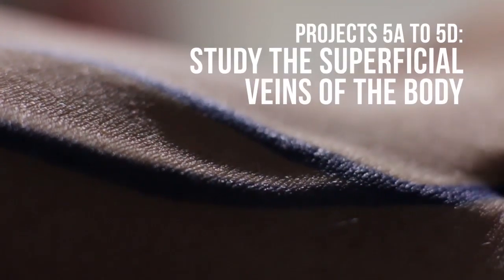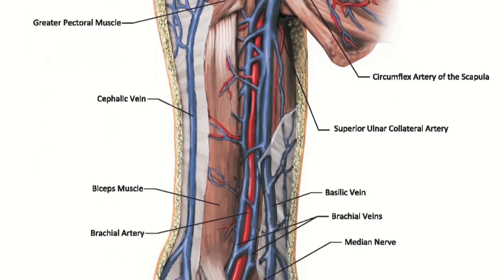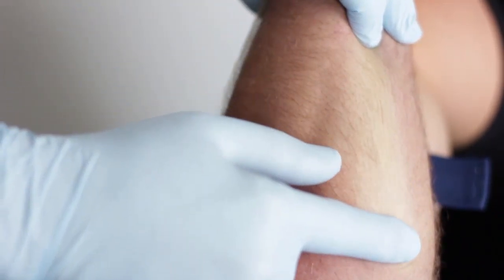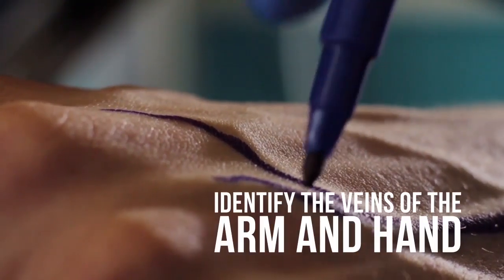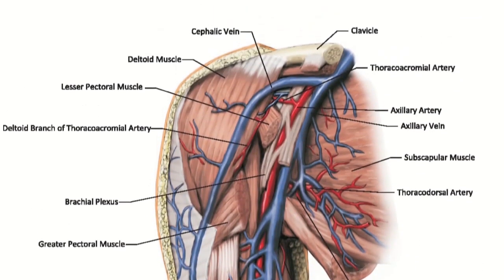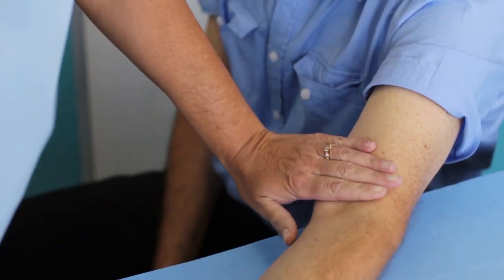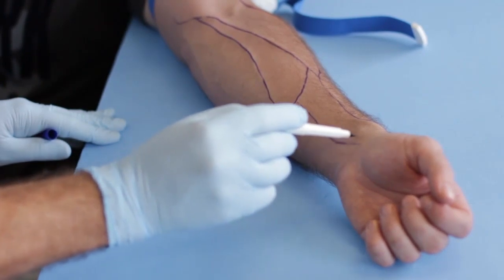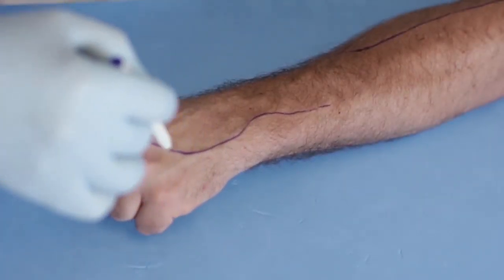Identify the Superficial Veins of the Body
Have fun by identifying the  superficial veins and valves on your body or on the body of a suitable volunteer...